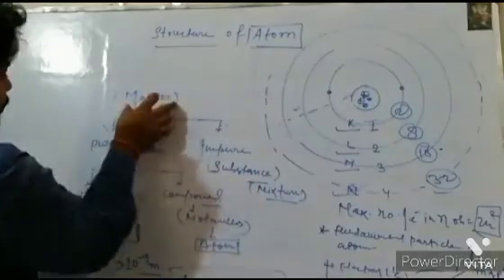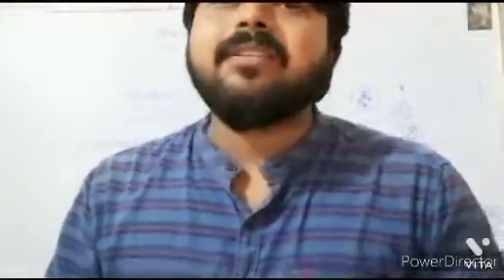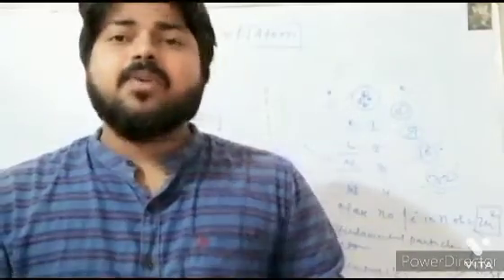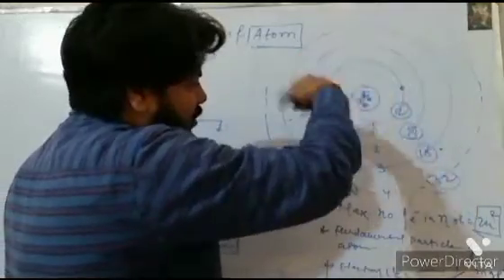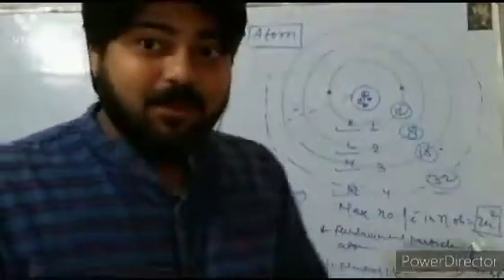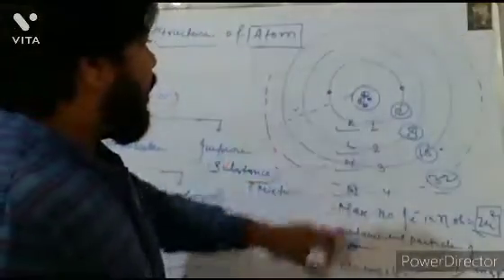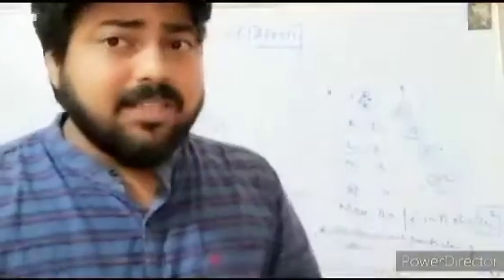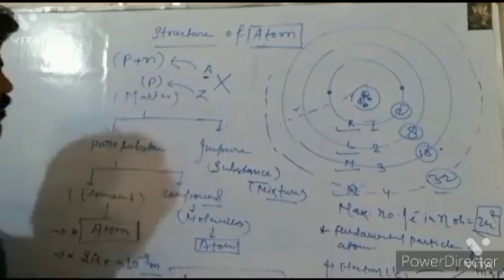Basic of Structure of Atom.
atom basic concept class 9th structure of atom.